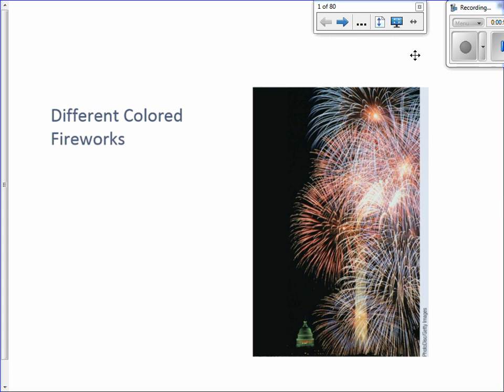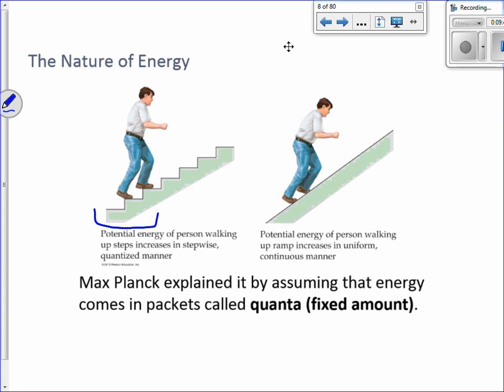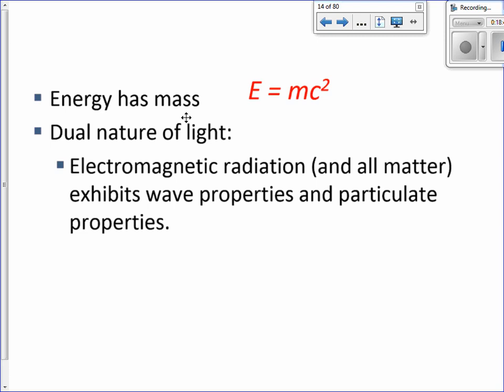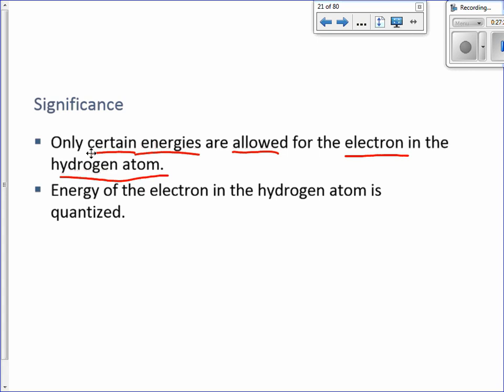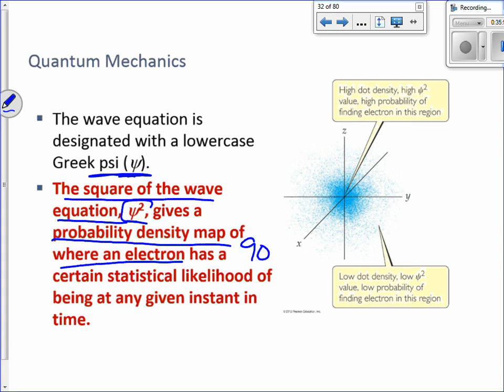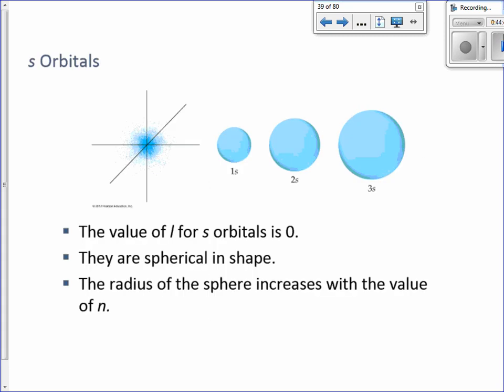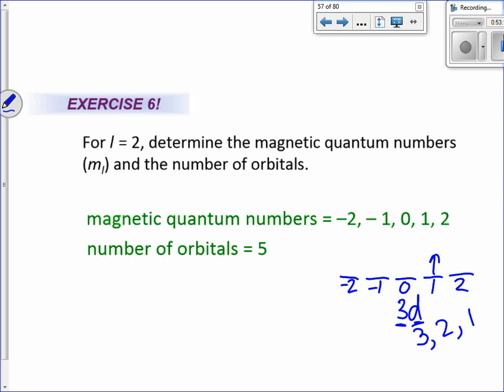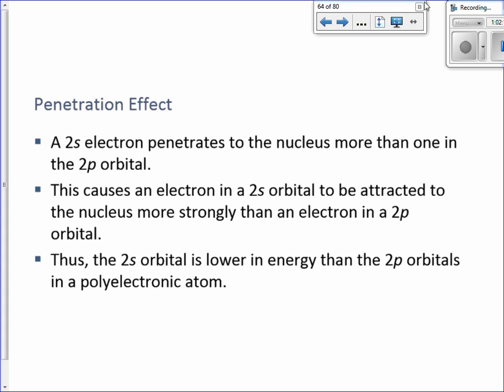Waves, Light & Electrons Part 1